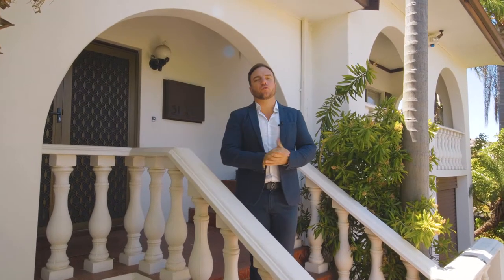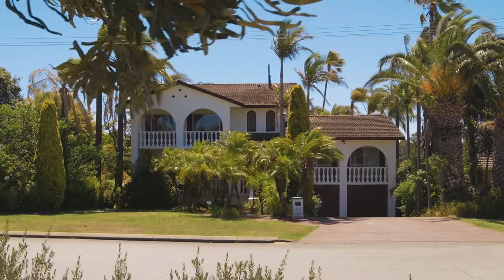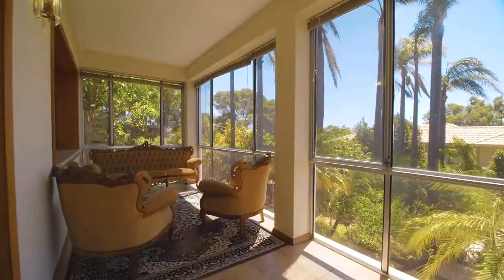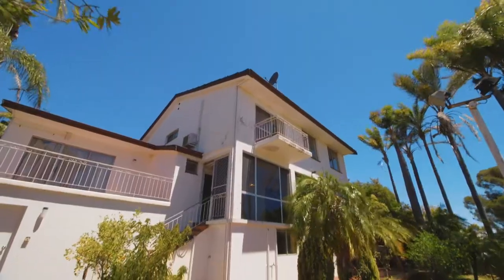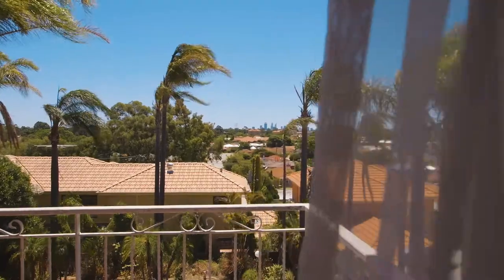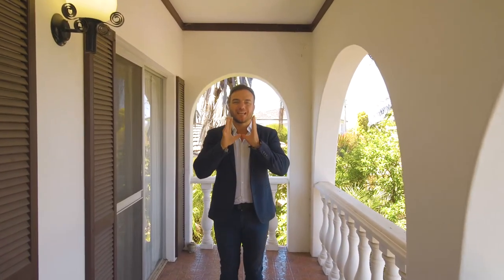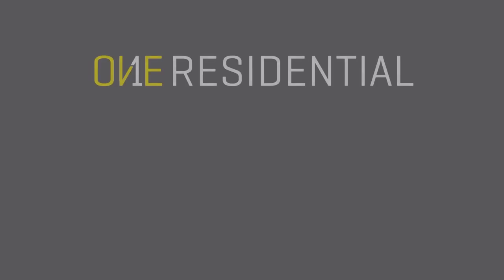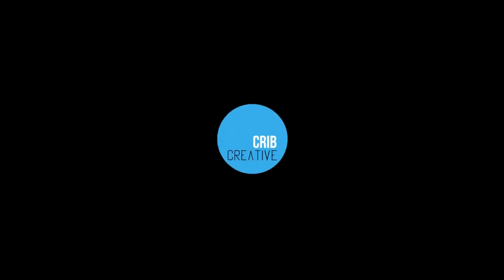Crib Creative presents 31 Argyle St, Bentley